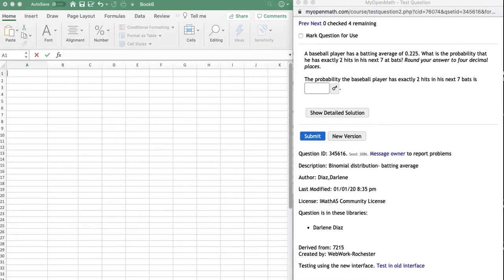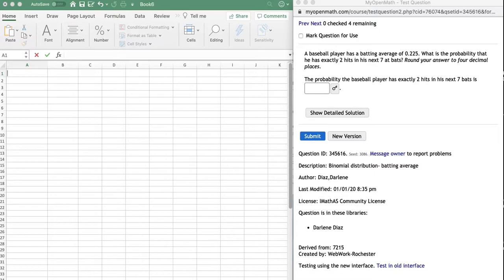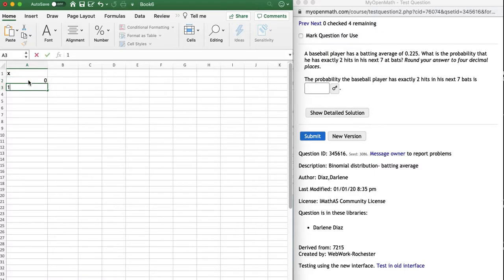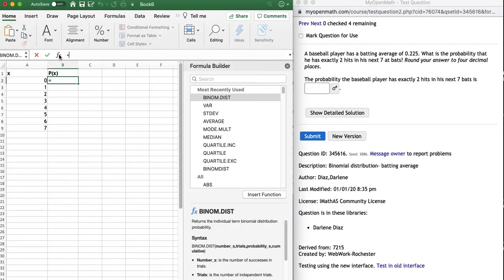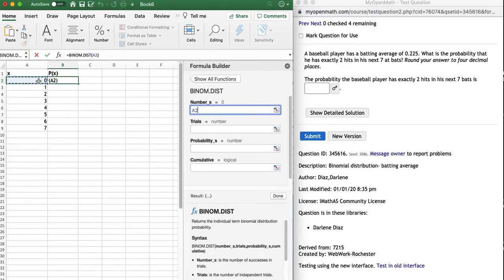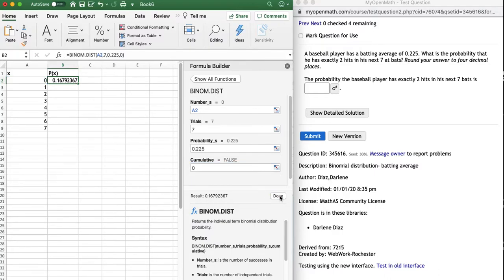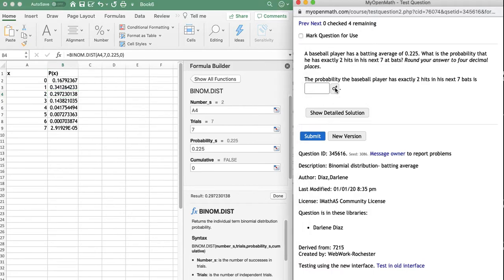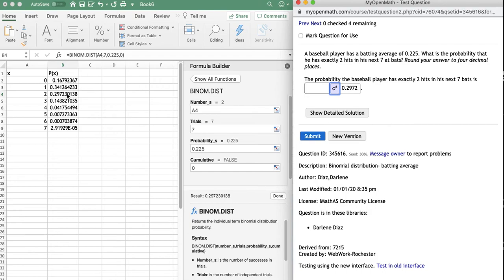Binom Prob Dist Baseball